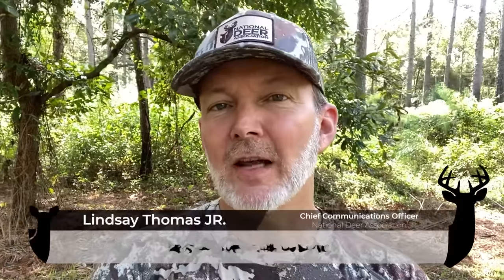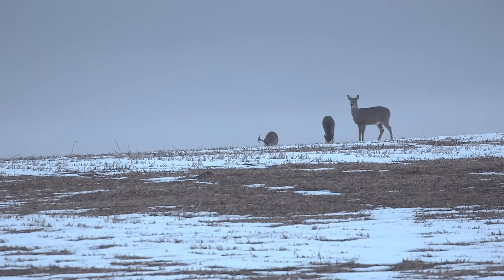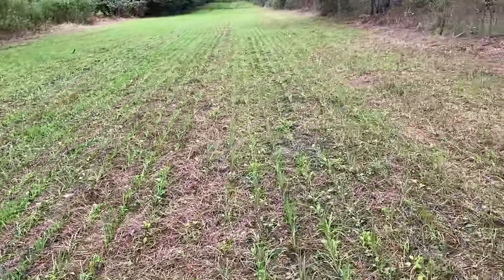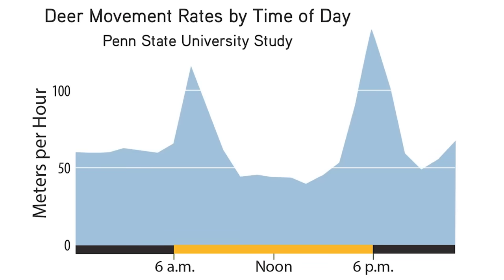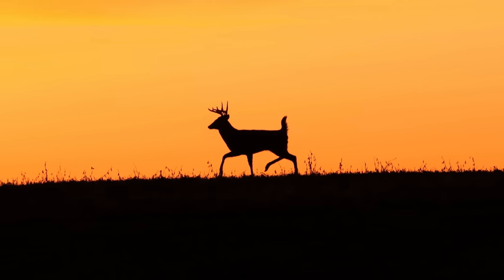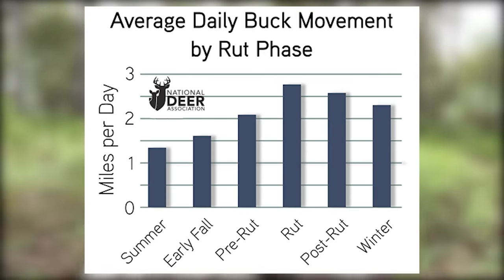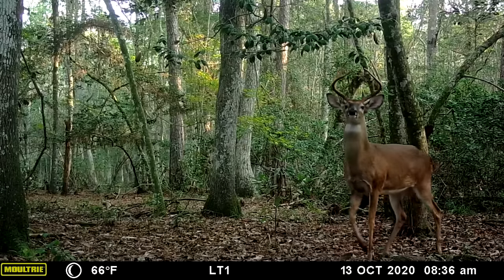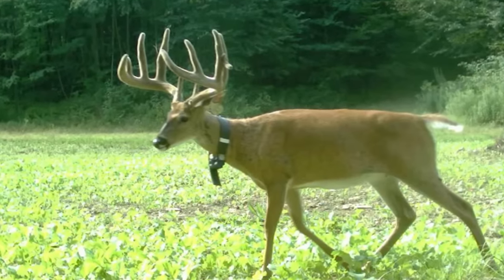The 4 Most Important Drivers of Buck Movement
There is no simple trick to consistently predicting deer movement. Many variables and even random chance swirl together in strange ways to produce the outcome you desire – seeing lots of deer and killing the ones you want to kill. But science has identified four factors that significantly influence deer movement, and by aligning as many of them in your favor each time you go hunting, you increase your odds of success.

As a journalist with the National Deer Association, Lindsay Thomas Jr. has been reporting on deer research for more than 20 years. In this video, he lists the factors identified repeatedly by science as playing significant, consistent and predictable roles in buck movement. If there’s a factor you think is important but it’s not listed here, it’s because science has not found a significant relationship.

Remember that every purchase of First Lite’s new Specter camouflage pattern, like Lindsay is wearing, supports NDA’s non-profit mission.